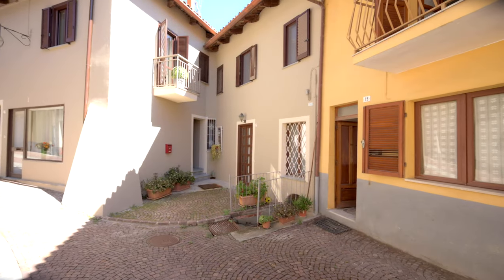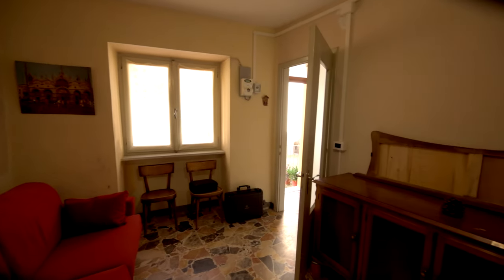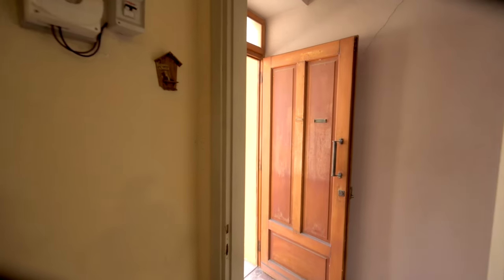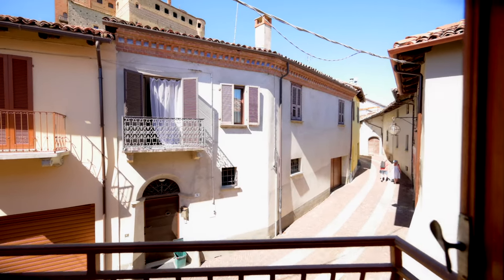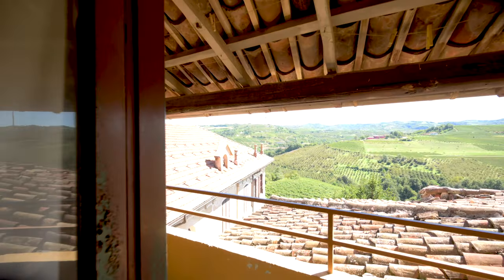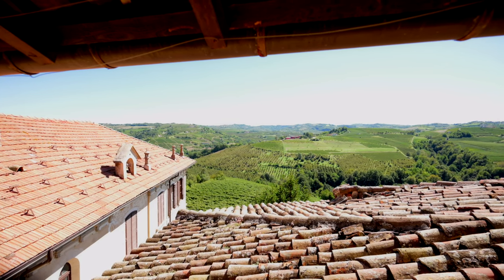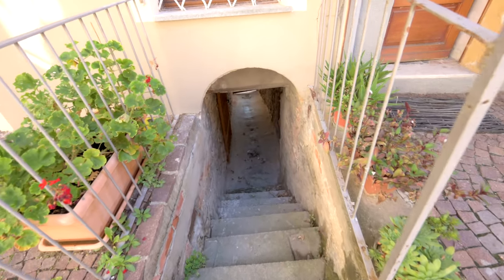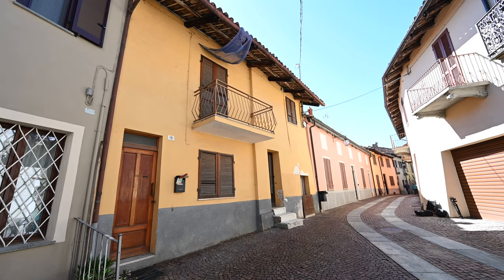2 bedrooms home for sale in Serralunga d'Alba - Barolo area of Piedmont, Italy!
Offered for just €165,000!!
Located in the historic centre of the Barolo wine town of Serralunga d'Alba. A rare opportunity to invest in this extraordinary region and famous wine area. It offers a great investment opportunity for rental income and/or private use.

Get in touch, this one will go very quickly.